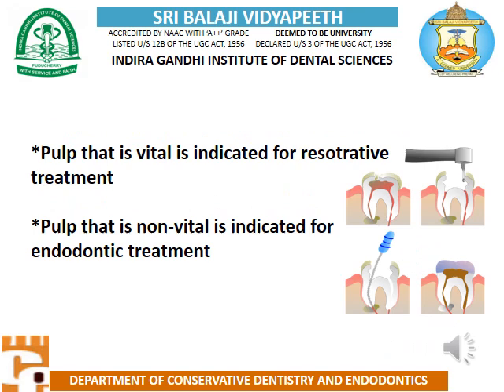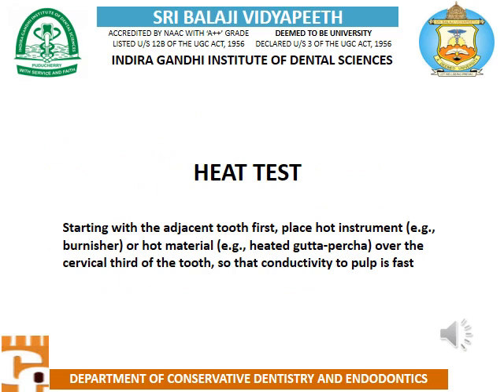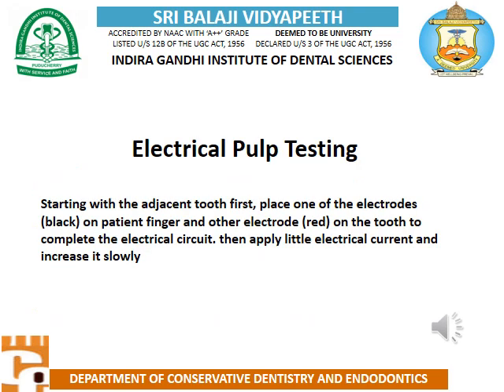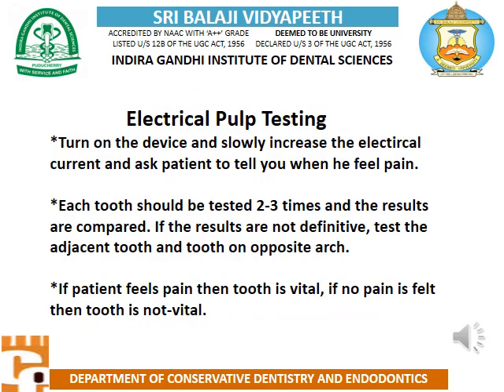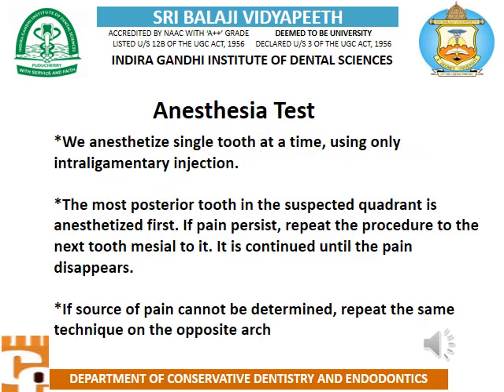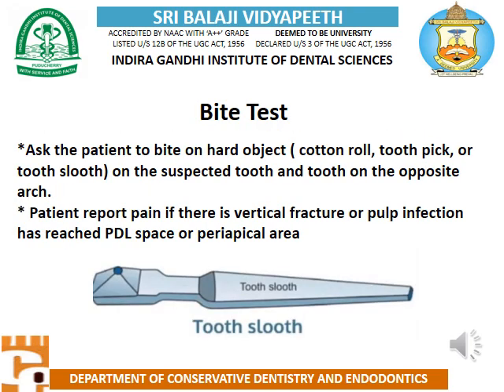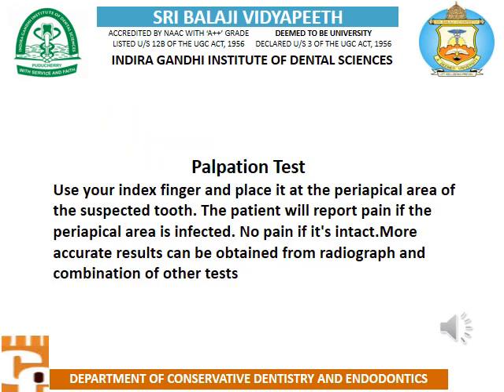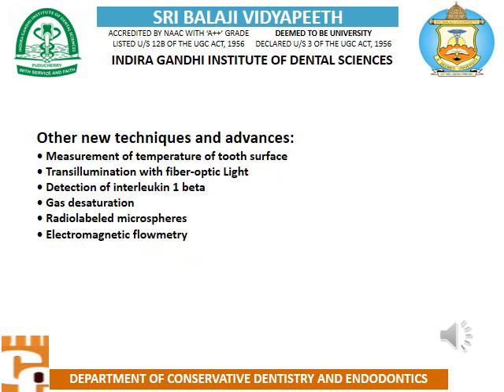PULP VITALITY TEST